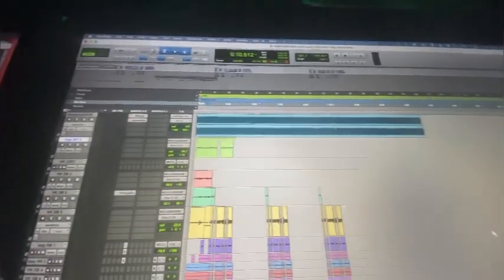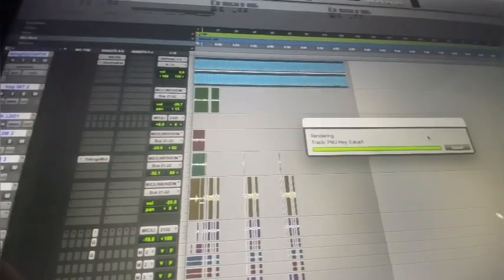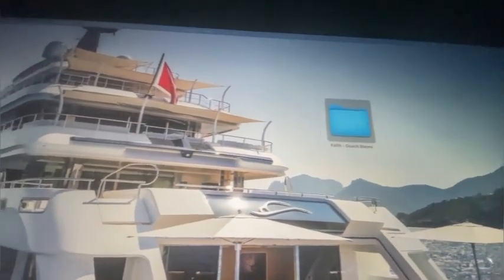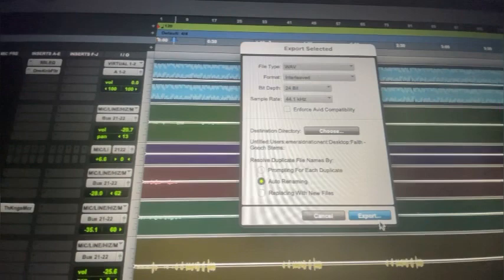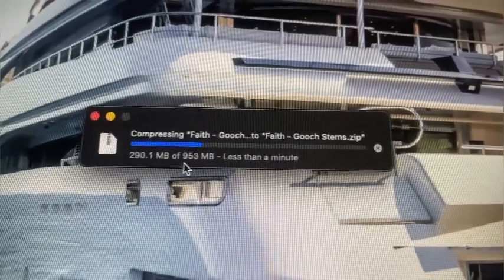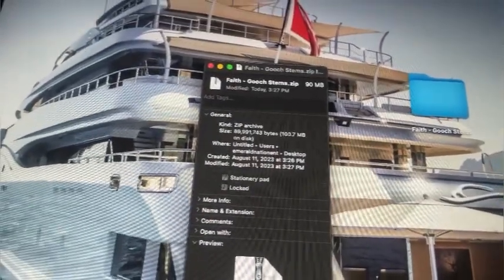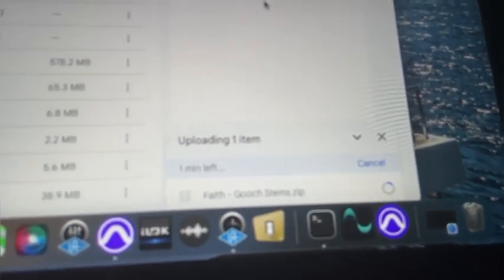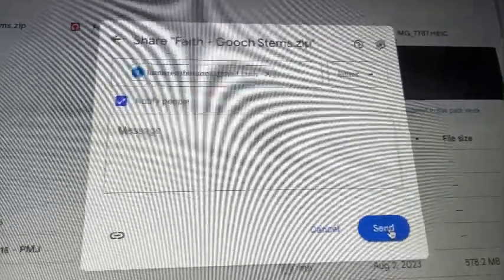Exporting {Stems} on Pro Tools- for “Philly”